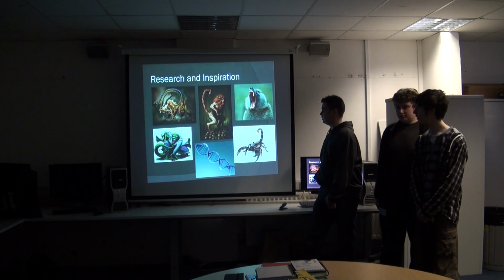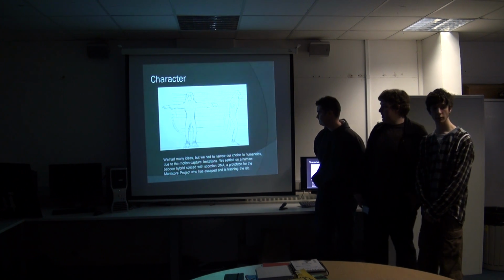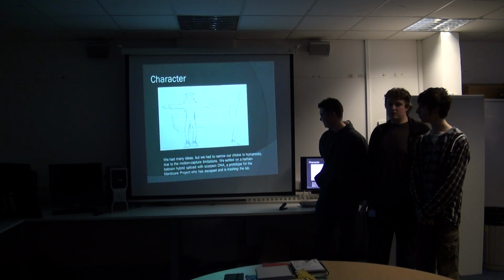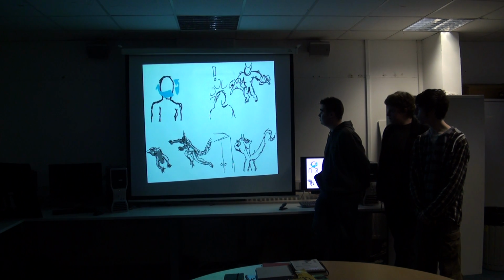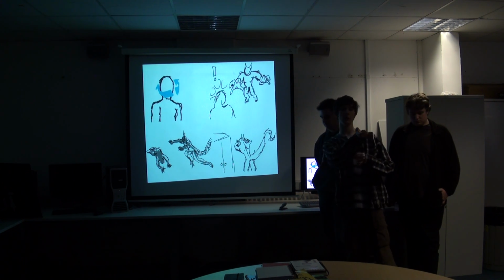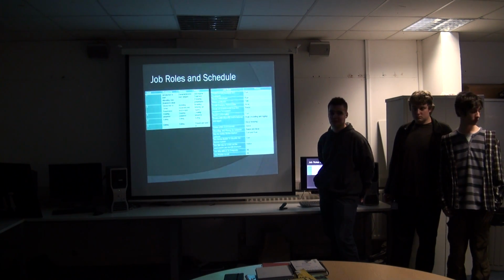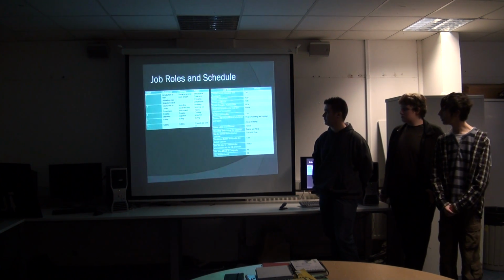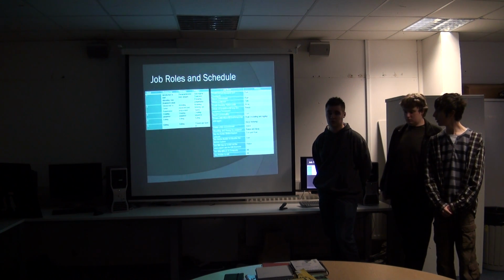Project Manticore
Project Manticore, Alicia Wengler, Ryan Barney, Reece Blythe, Tom Roberts